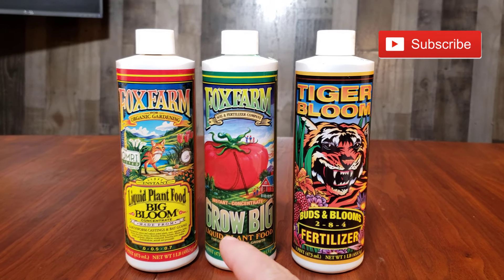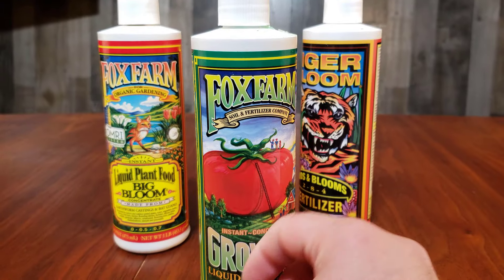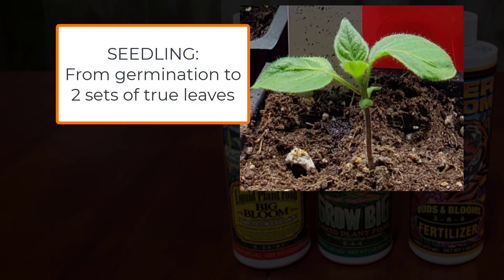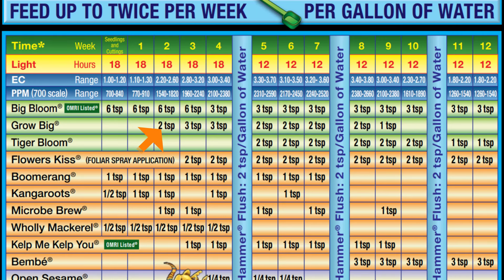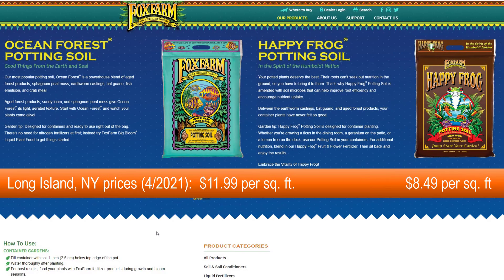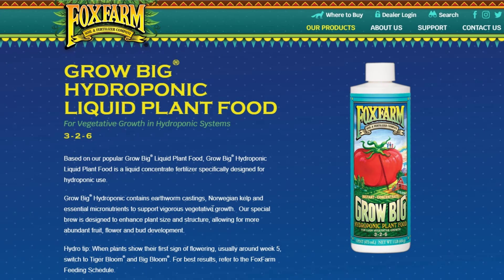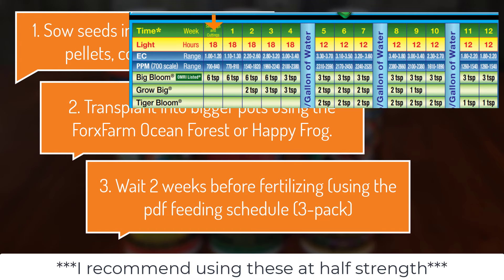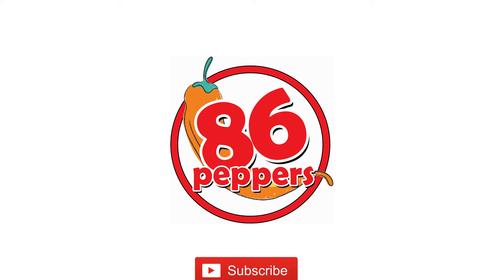How to use Fox Farm Grow Big, Big Bloom, & Tiger Bloom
I called FoxFarm and got the scoop on their feeding schedule vs. bottle mixture, the difference between their Ocean Forest and Happy Frog soil, and whether to use their Hydro version of Grow Big when fertilizing using the double-cup method.

***I recommend using these products at half strength for hot pepper plants!***

Grow Big
Big Bloom
Tiger Bloom
3-pack (best value)